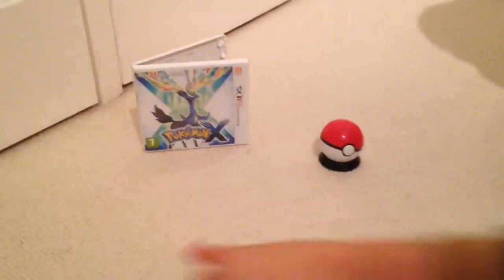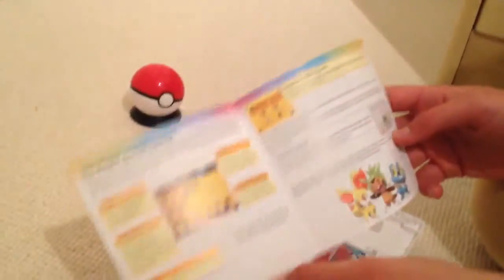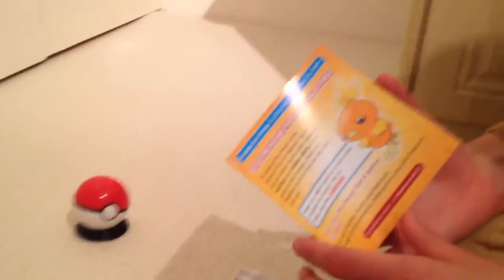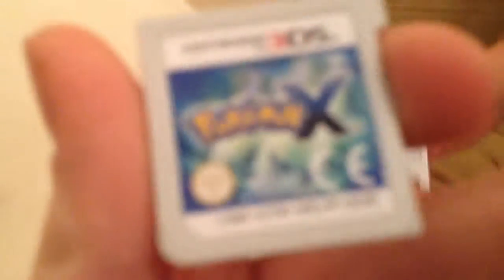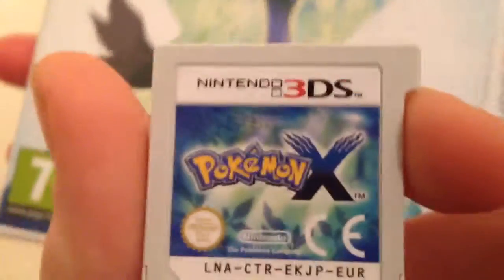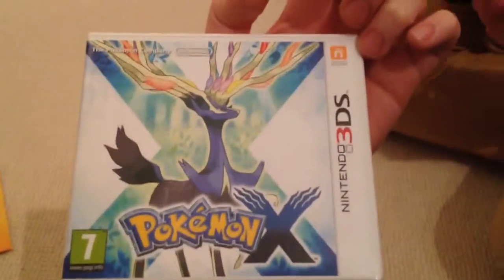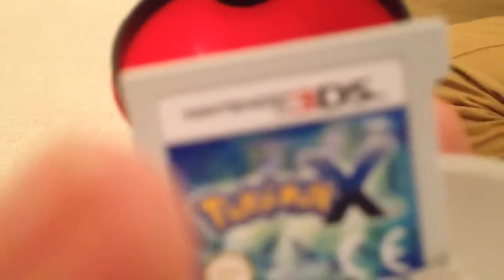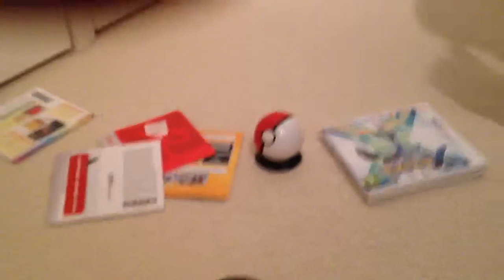Pokemon X Review With Special Guest (Halloween Special)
Got this game day it came out and loved it. its nothing like all the other Pokemon games